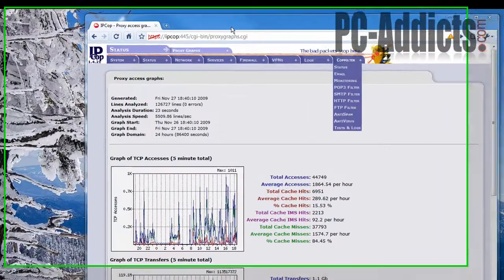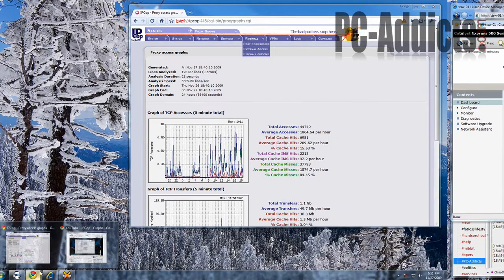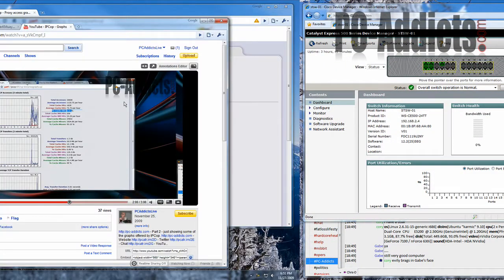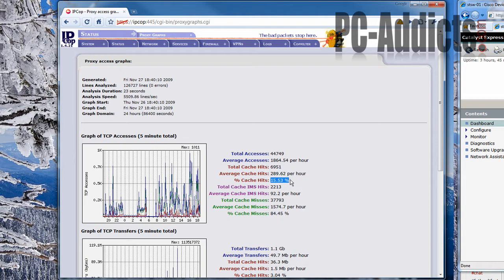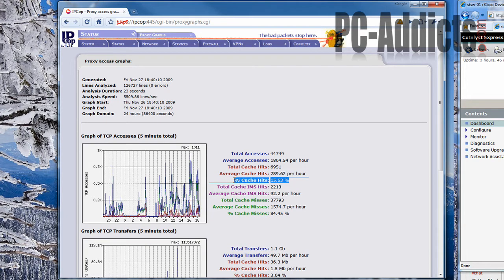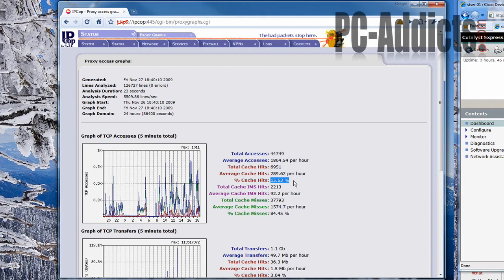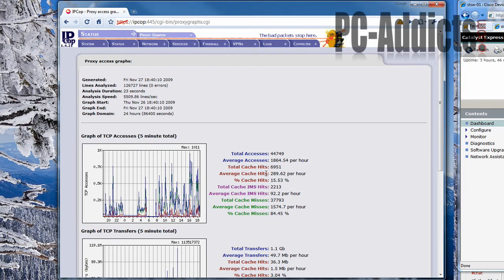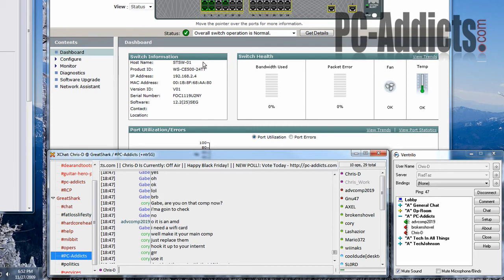IPCop - Proxy Graphs Follow-up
Follow-up to the last video, showing you that the IPCop proxy server is doing it's job!